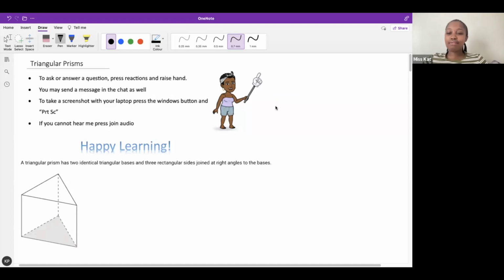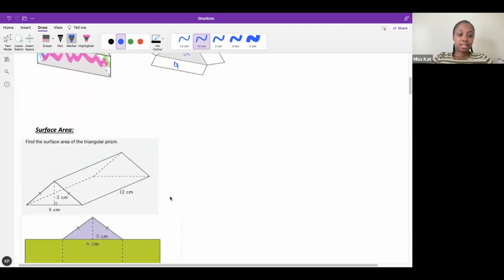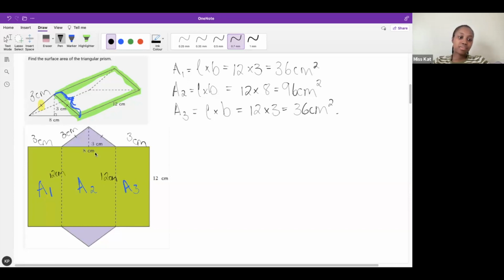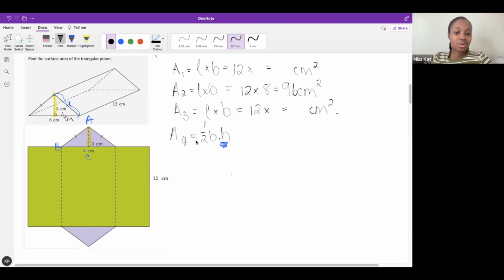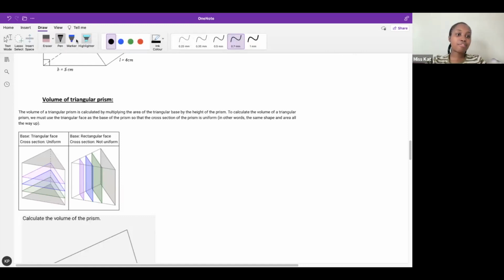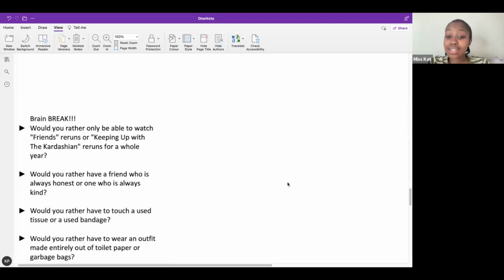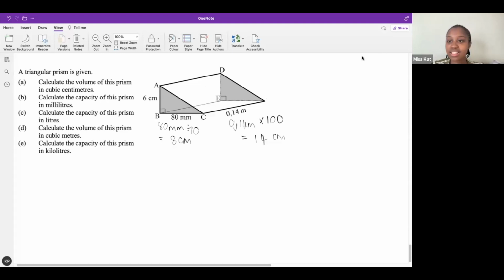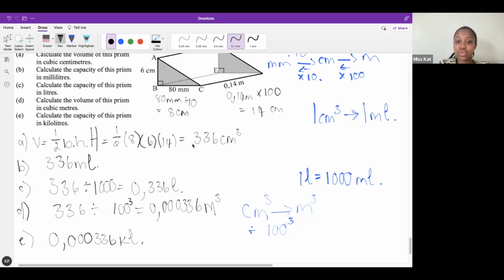Grade 9 - Surface Area & Volume 3D Objects Foundation (triangular prisms)